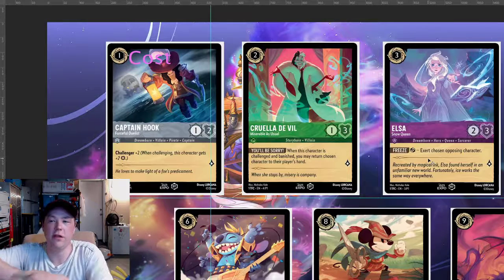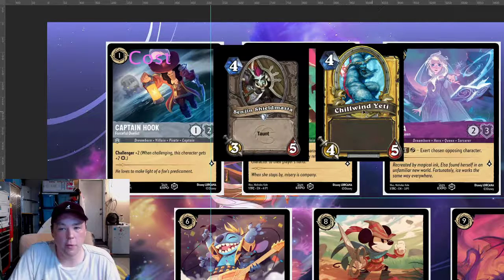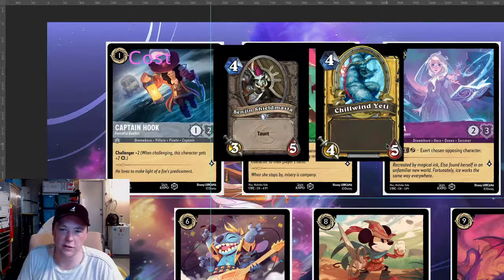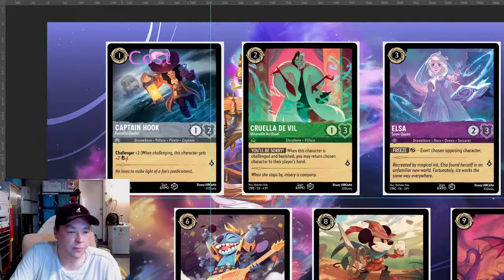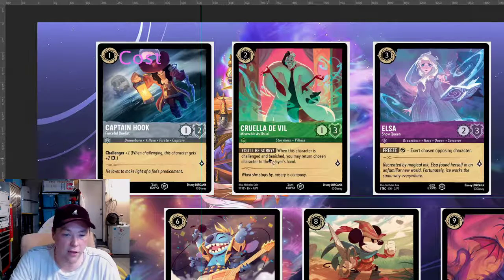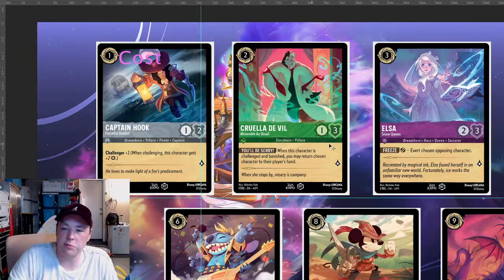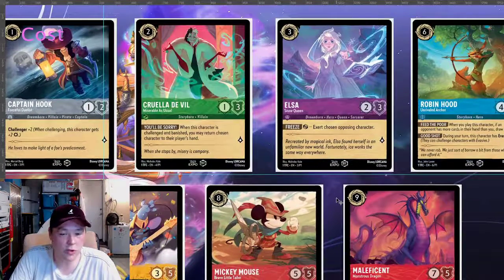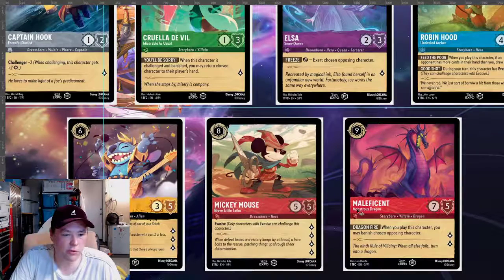Lorcana Promo card power review! plus 1 theory.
Here I talk about how cards power and abilities are possibly created with the plus 1 theory. This is an early indicator to tell how broken a card is if has  points above what the standard should be. 2cost +1  = points. each attack and defense is worth 1 point, other things like abilities are worth points also.